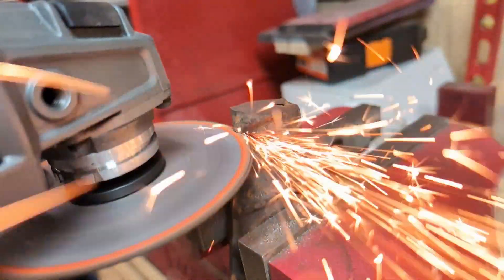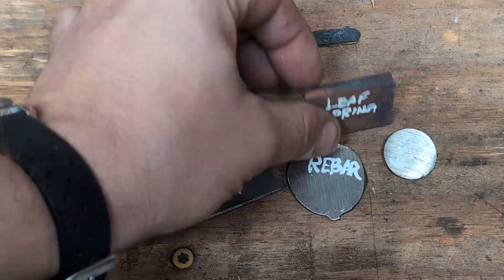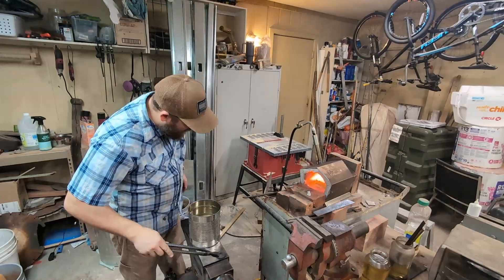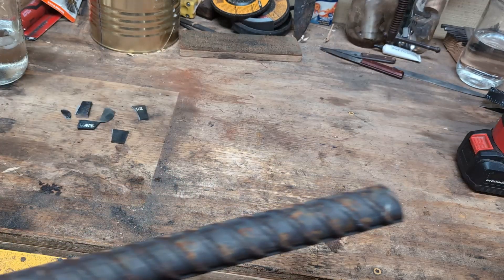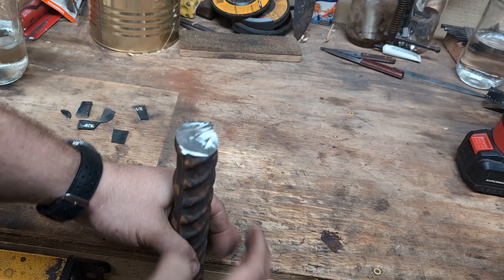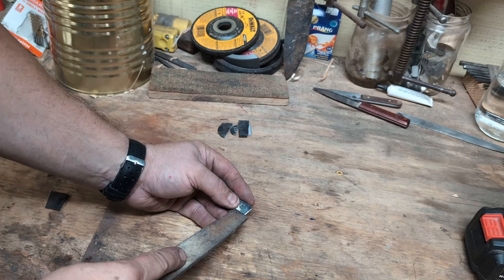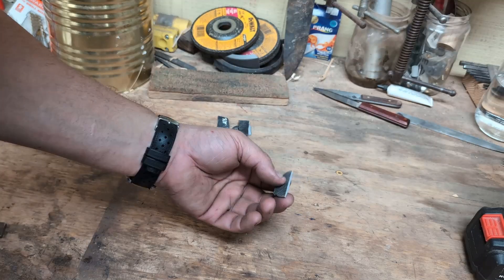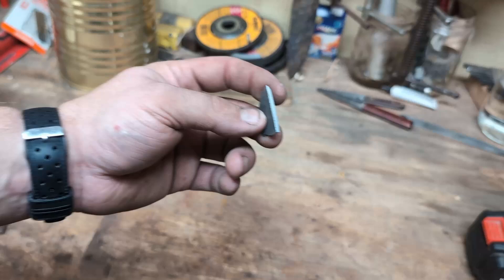Testing different scrap steels for knife making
I have a lot of scrap steel laying around. I wanted to test some of these different types of steel to see if they would be suitable for tool making in my blacksmithing/ blade smithing shop. After cutting small sample pieces of each scrap steel, I heat it in my forge and quench in water to see if the steel gets hard.